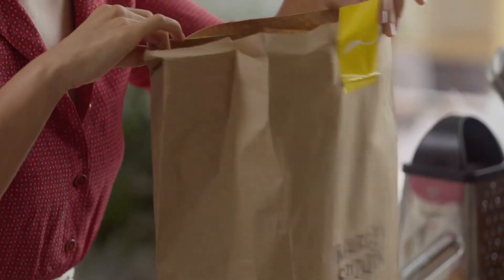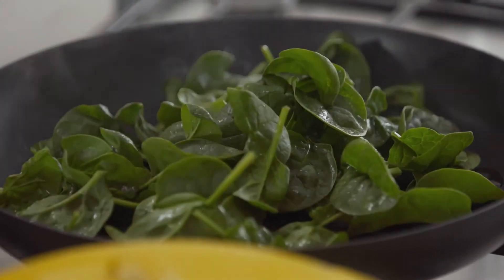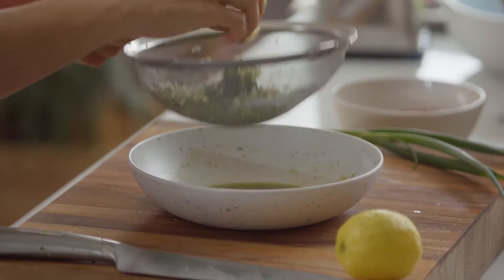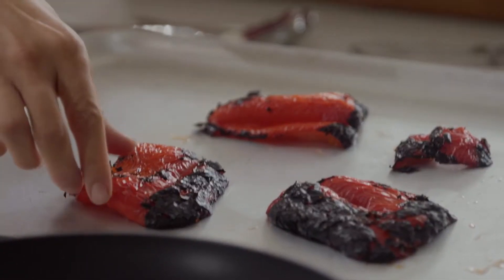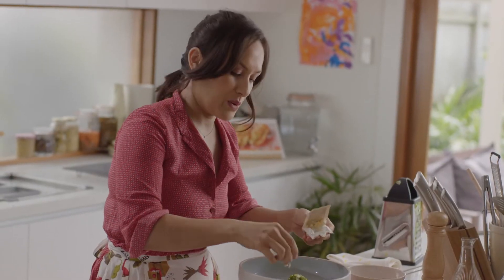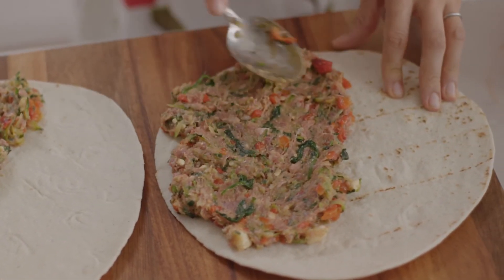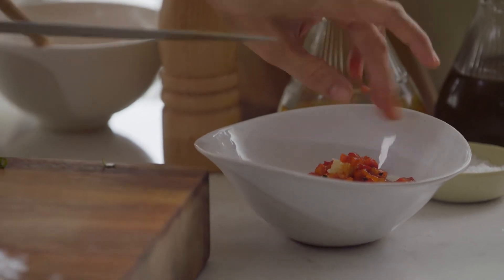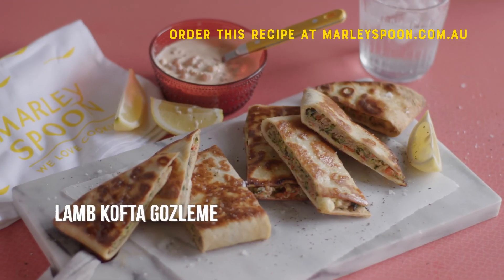EP1 Lamb Kofta Gozleme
I can’t ever go past a Turkish gozleme if I spot a stall at an outdoor event,
Making them at home is much easier than you'd think, and even more so when it doesn't involve making pastry and Marley Spoon delivers all of the ingredients to your door.